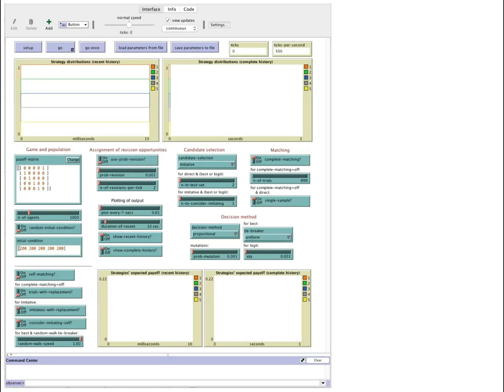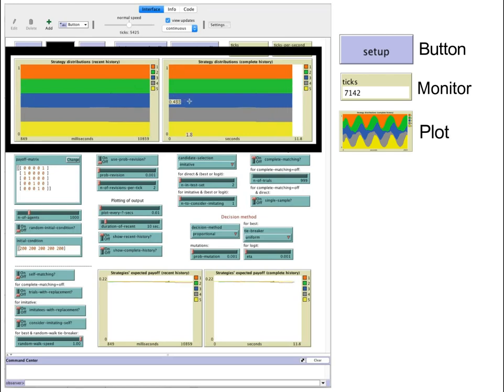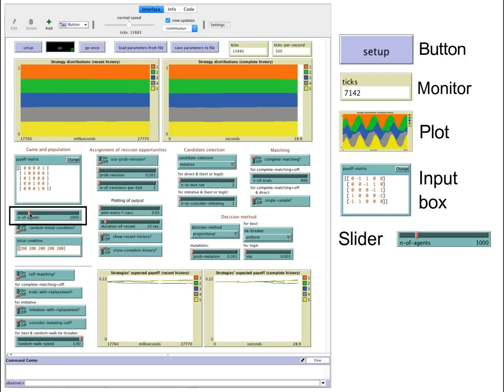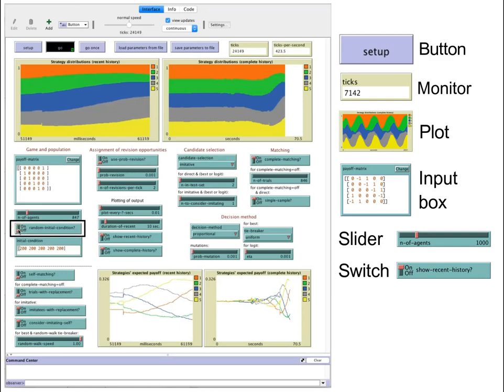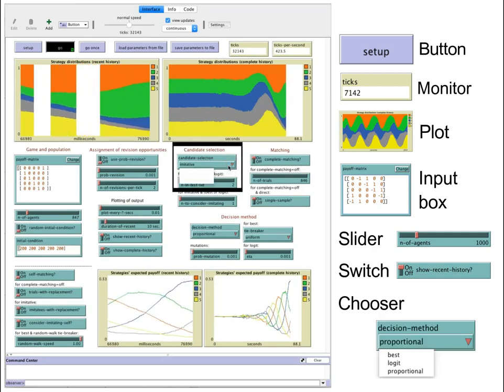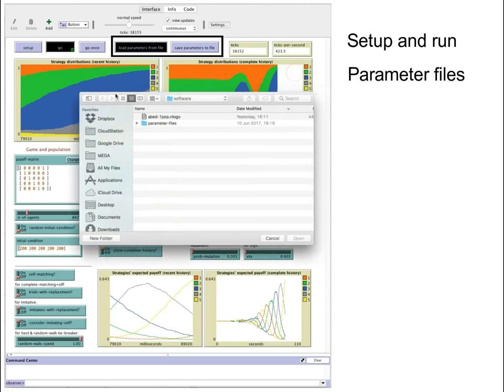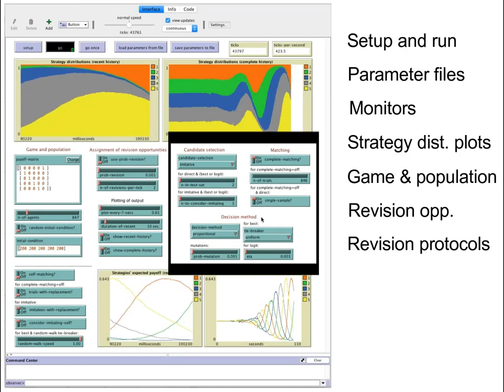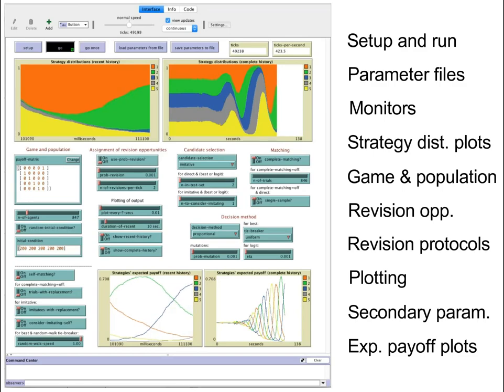Abed-1pop. Interface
Brief overview of the interface of Abed-1pop, an agent-based software designed to run simulations of population games and evolutionary dynamics.